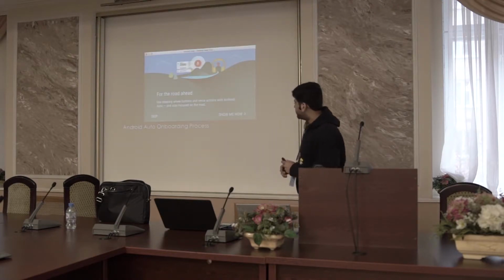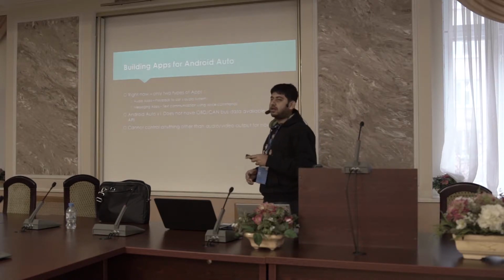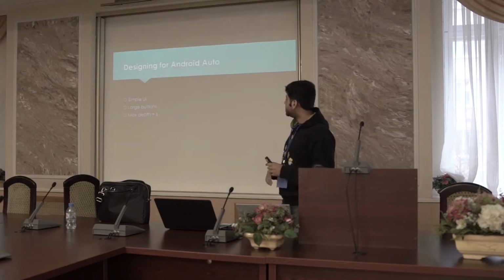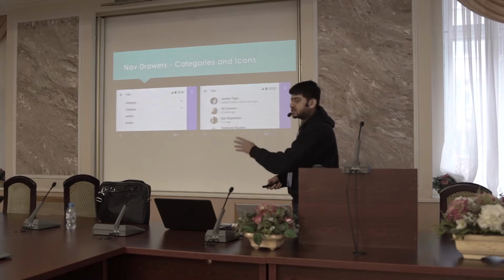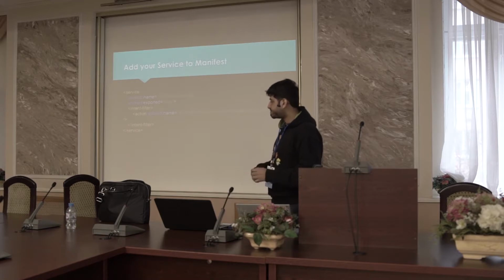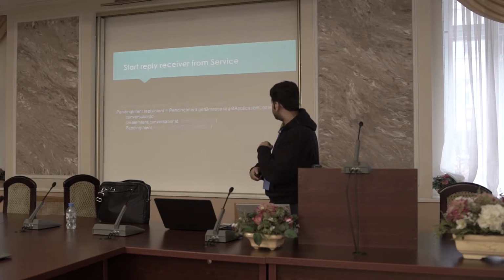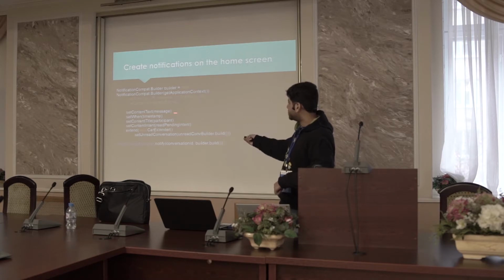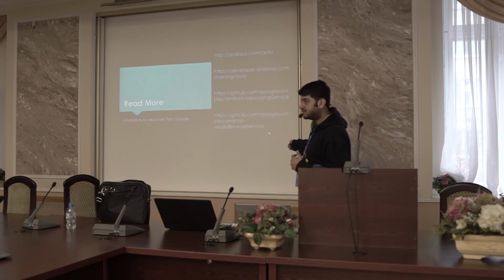Arnav Gupta. Developing Apps for Android Auto.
We will take a look at the following - Getting started with the Android Auto APIs Downloading and setting up the Android Auto Simulator Deploying apps to the Auto Simulator Publishing Android Auto apps There are two main use cases of building Android Auto apps right now Building Apps dedicatedly for Android Auto (eg. in-car music streaming app) Adding Auto Messaging support for existing apps (eg. shopping reminder, mail reader) We will take a look at how to approach both use cases and how to build UIs suited for the Android Auto interface (which is significantly different from the phone/tablet interfaces)